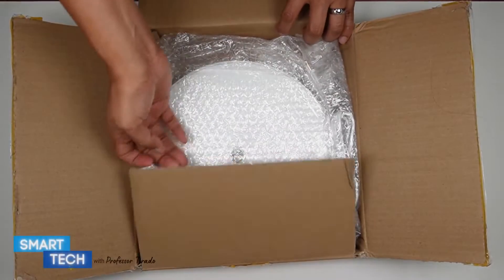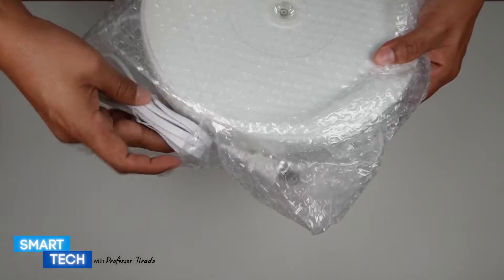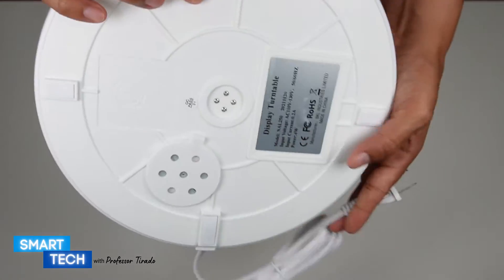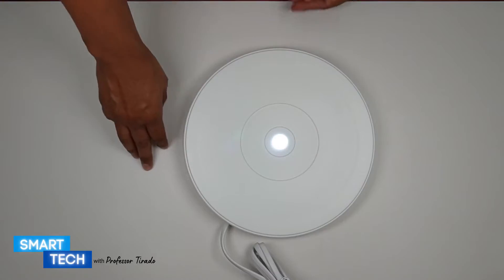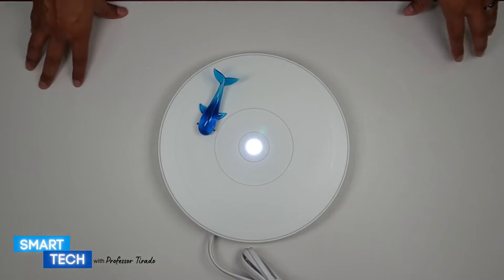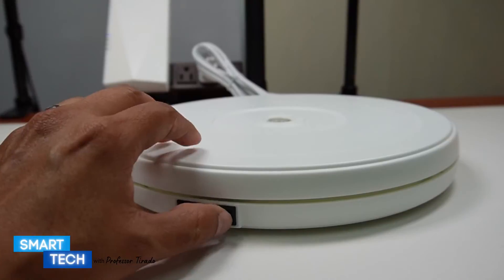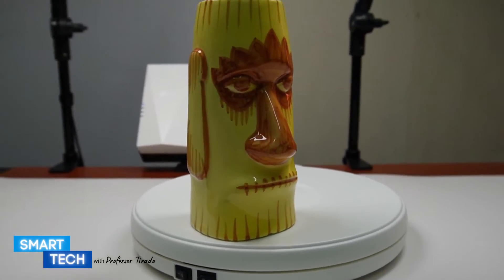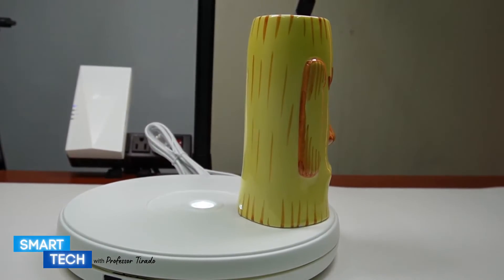Fotoconic Rotating Display Review